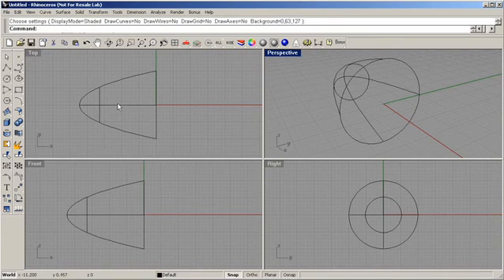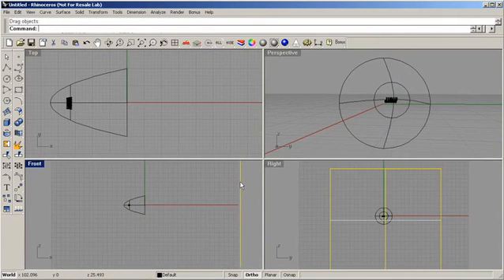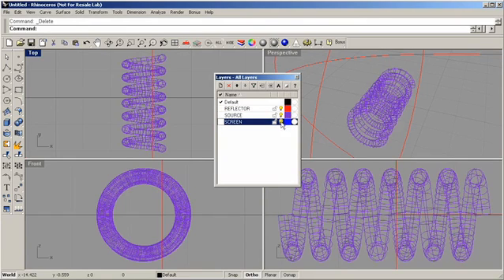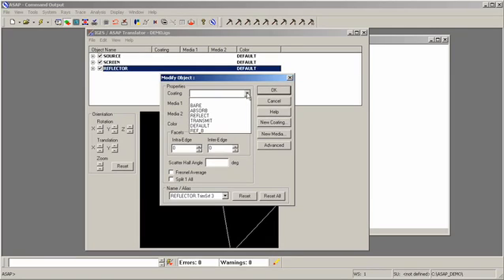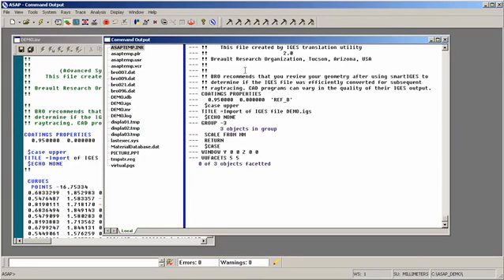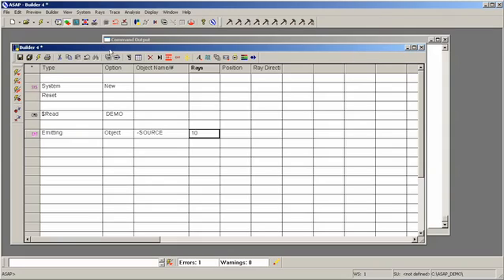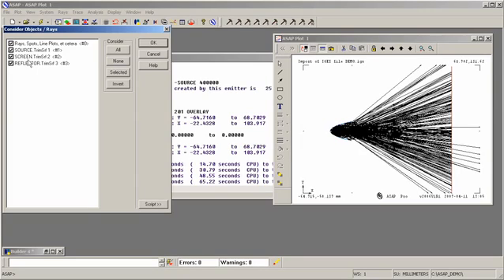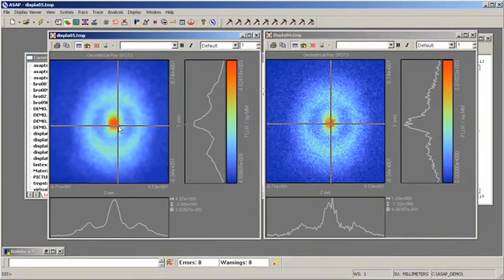Introduction to Reflector Design in ASAP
Parabolic reflector and extended source modeled in CAD program, imported into ASAP via IGES file format, and analysis performed using the ASAP Builder interface.

Request a 30-day trial of APEX, our SOLIDWORKS add-in that enables optical simulation and illumination inside the SW environment